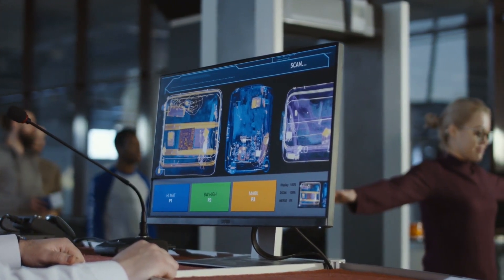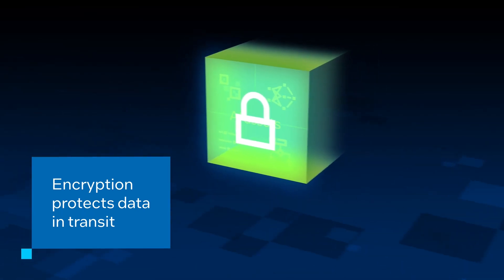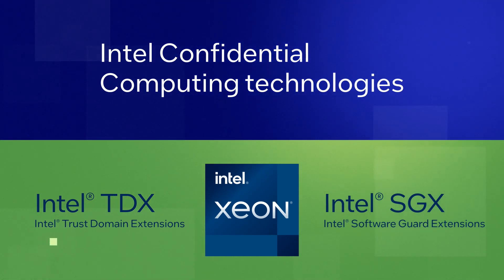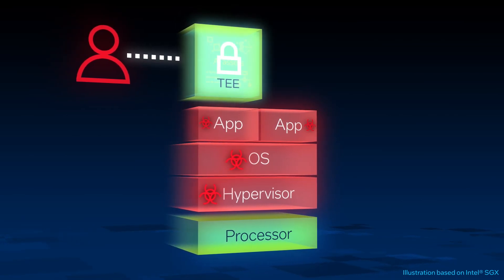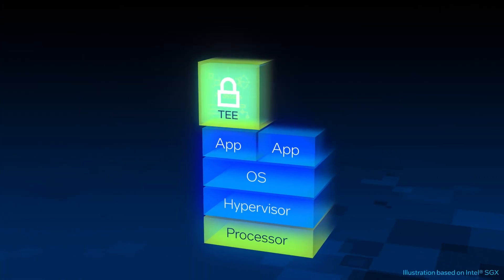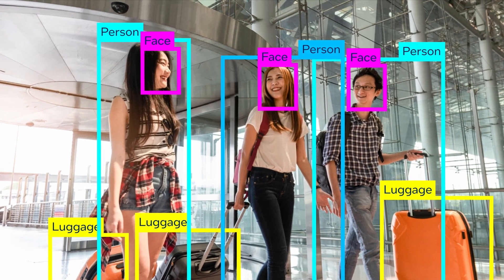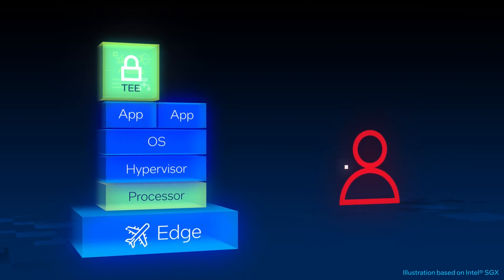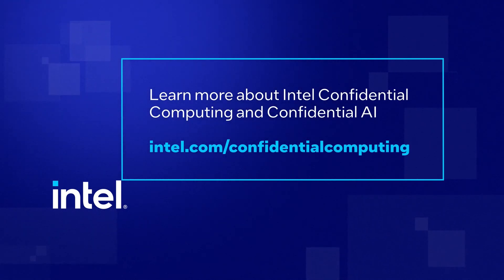Confidential AI – Protecting Data and Models with Intel Confidential Computing | Intel Technology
How Intel's Confidential Computing helps protect Confidential AI data and models.